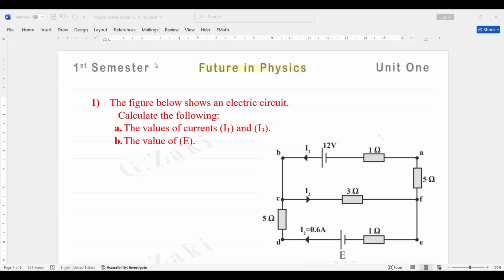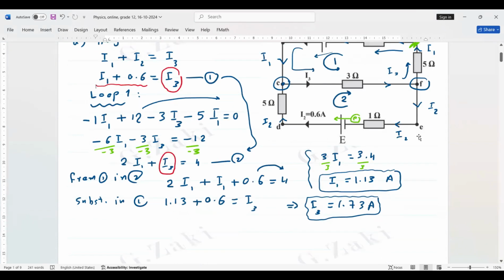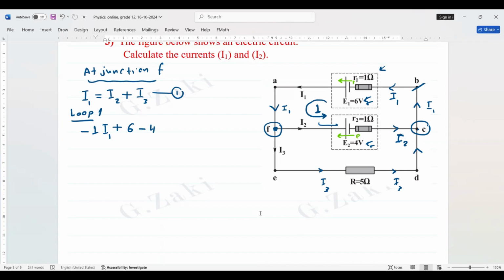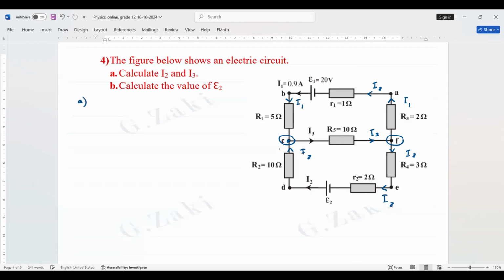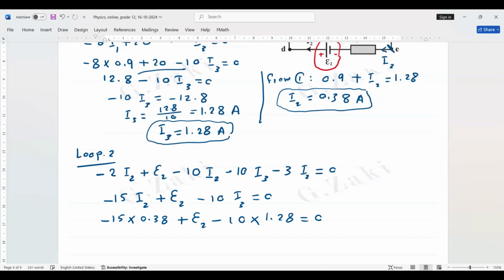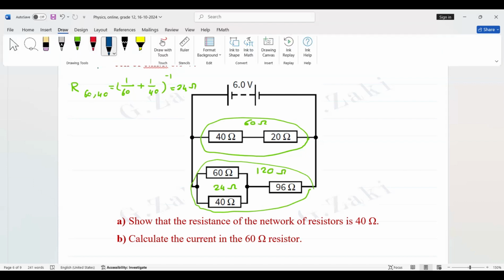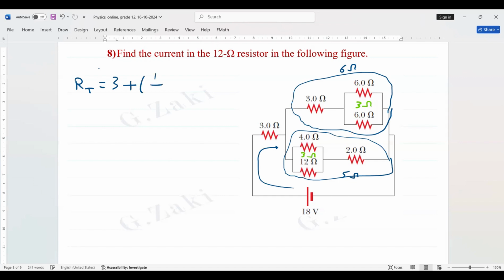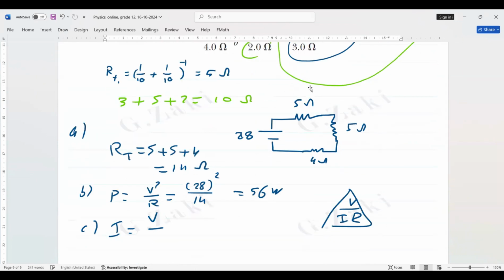Kirchhoff's laws questions, electricity grade 12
Physics bilingual schools and AL, Kirchhoff's laws and resistors